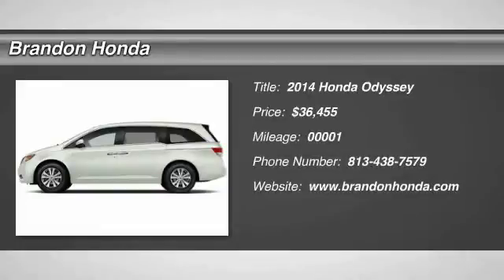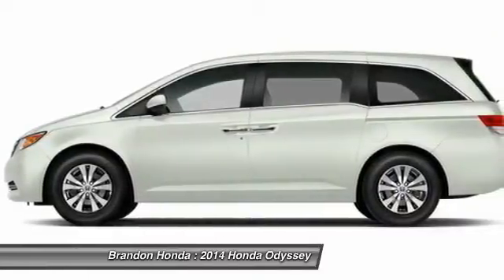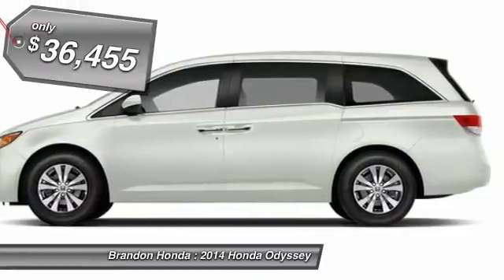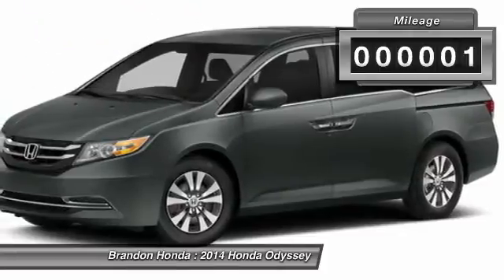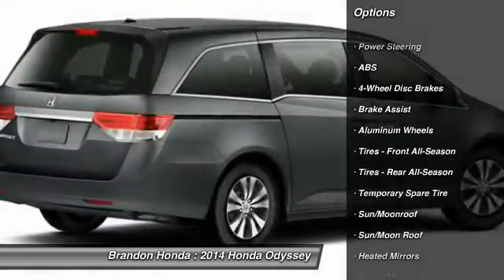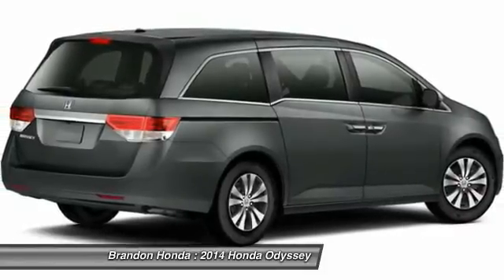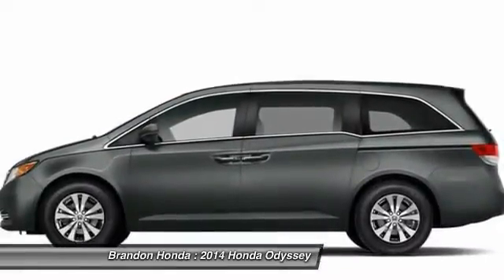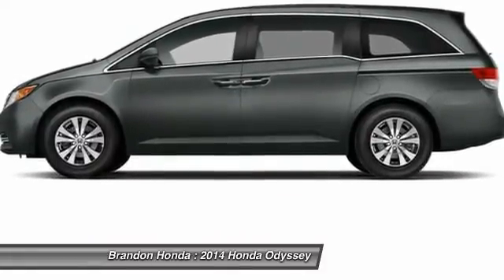2014 Honda Odyssey Tampa FL B126272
Tampa Honda dealer with large inventory of new Honda and used Honda cars. New 2014 Honda dealer in Tampa Florida with free lifetime warranty.

Tampa Honda Dealer | New Honda & Used Honda | Brandon Honda
2014 Honda Odyssey EX-L - $36455

Brandon Honda
9209 East Adamo

You'll love this 2014 Honda Odyssey. This is a vehicle you'll want to take home. With 1 miles, it features Automatic transmission and an exterior color of White Diamond Pearl.